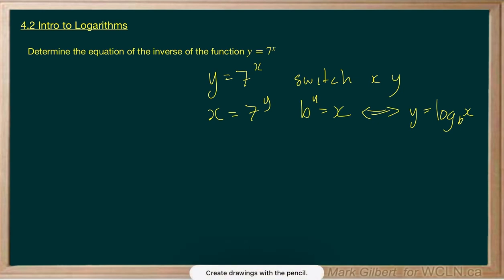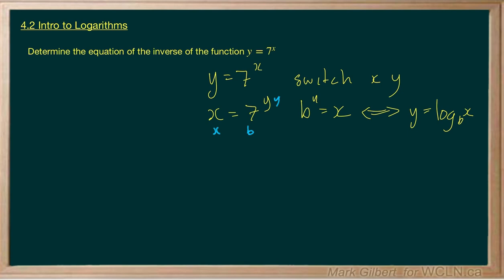WCLN-Math-PC12-4.2 Intro to logarithms Q20